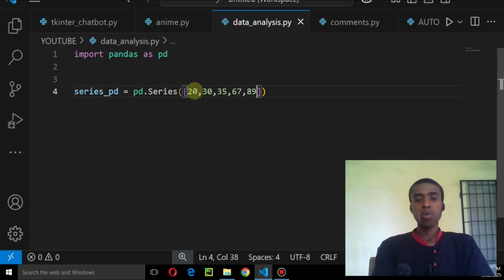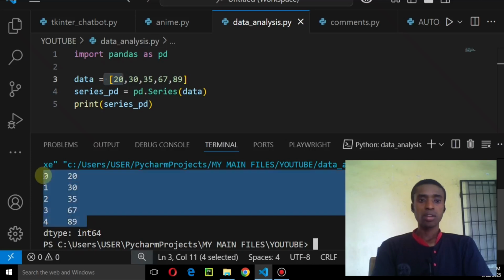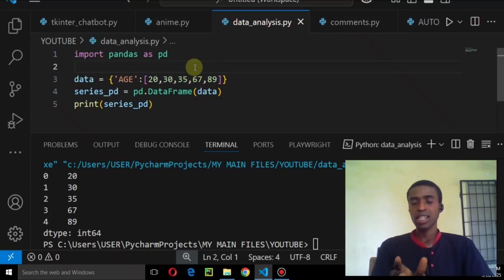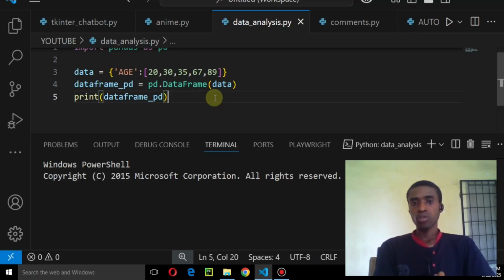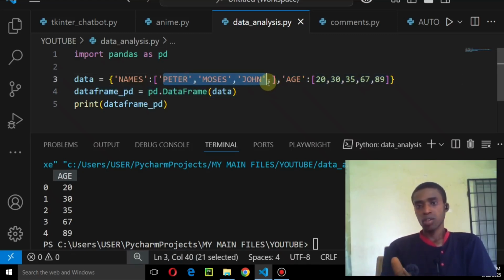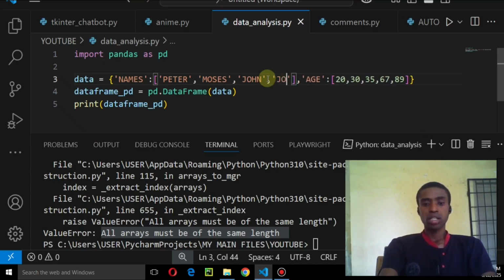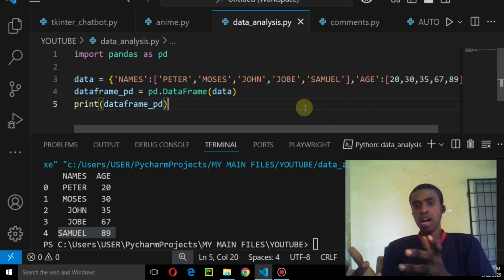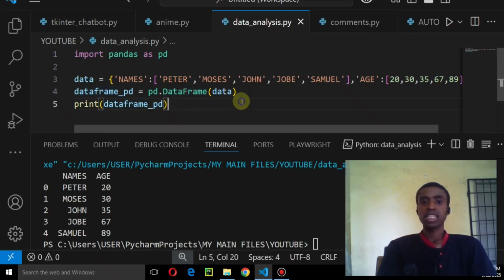Data Analysis Using Pandas ( Series vs DataFrame Pt2 )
In this second part of the **Series vs DataFrame** comparison, we will dive deeper into more advanced differences between these two core Pandas data structures. We will cover key operations and methods that apply to each, as well as how to perform more complex data manipulations. By the end of this video, you'll have a better understanding of when to use a Series vs a DataFrame in real-world data tasks.

📌 What you’ll learn:
- Advanced operations on Series and DataFrames
- Accessing data using indexing, slicing, and conditional statements
- Key differences in performance and memory usage
- Handling missing data in Series vs DataFrame

This video is part of the **Data Analysis Using Pandas** series, designed to help you master data manipulation and analysis with Pandas.